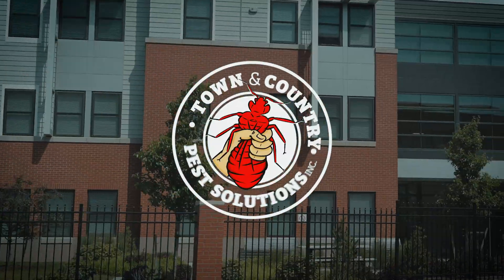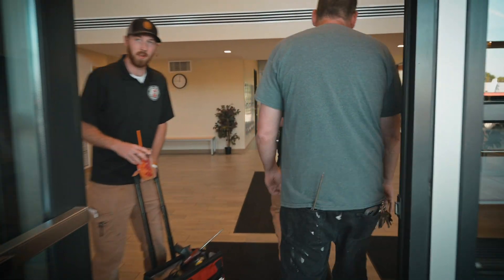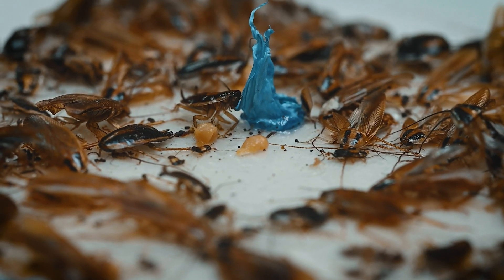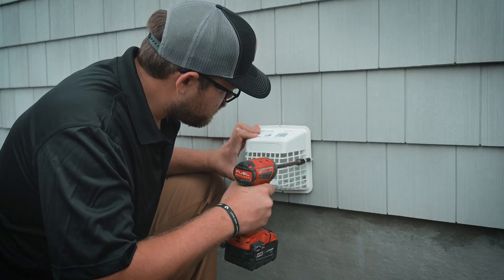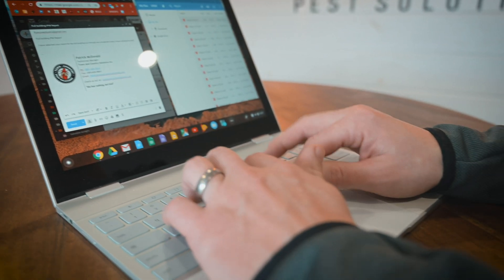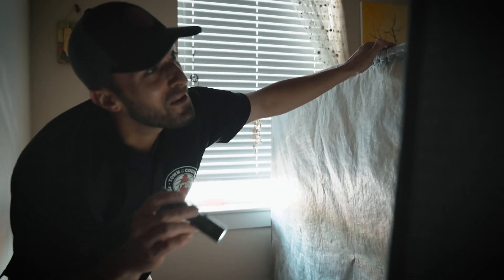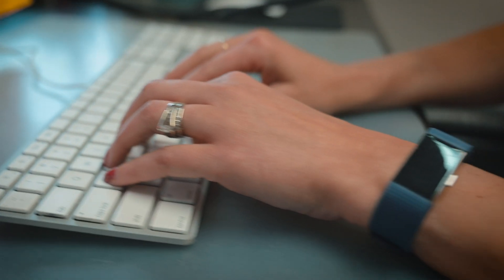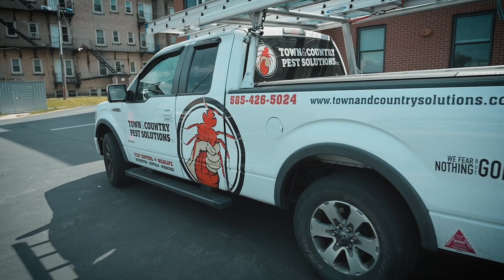Our Integrated Pest Management (IPM) Program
A behind the scenes look at our Integrated Pest Management (IPM) Program.

We would love to answer any questions you may have regarding the program and to see how we can help you manage the pests in and around your building.